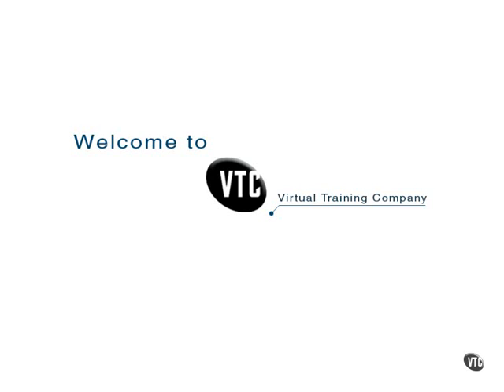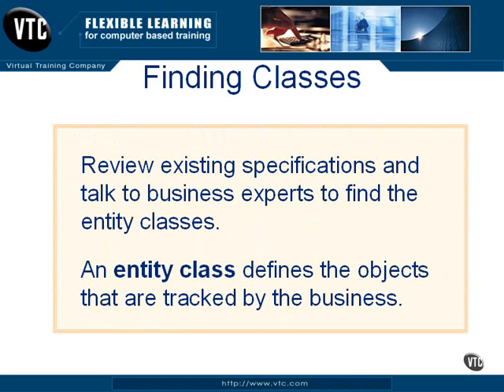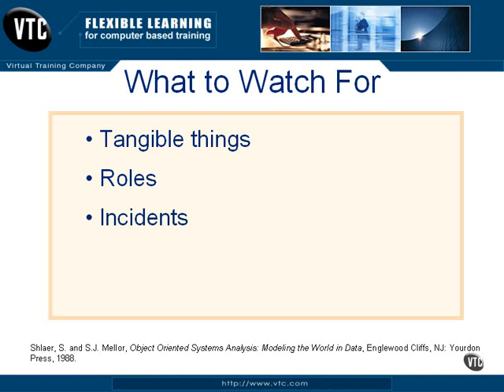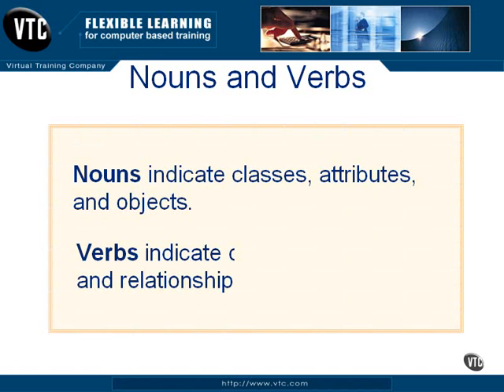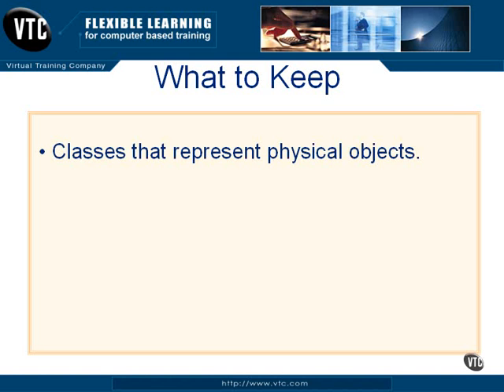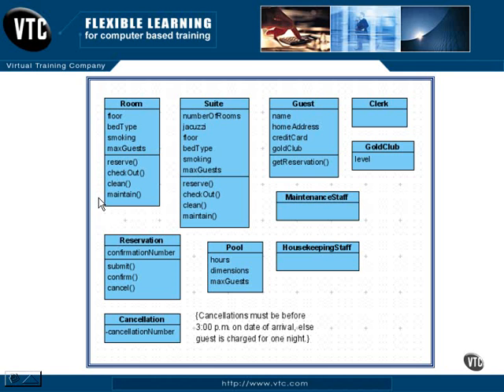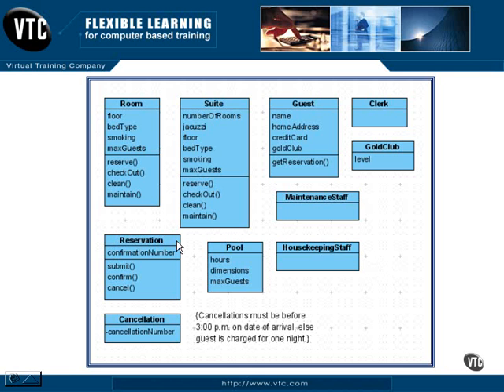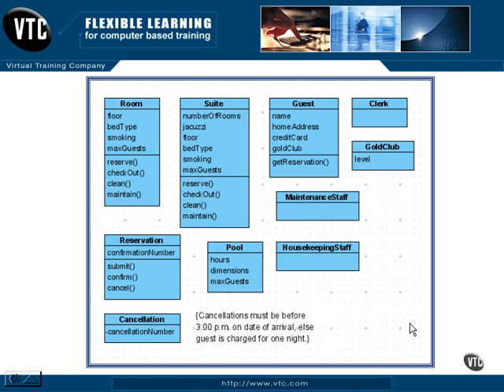4.11_Finding Classes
Class Diagrams - Basic Concepts